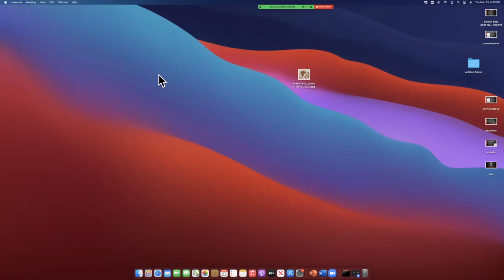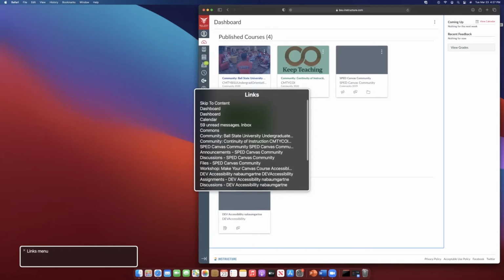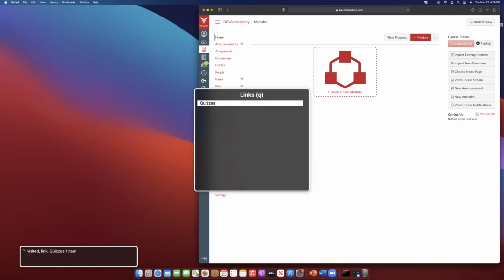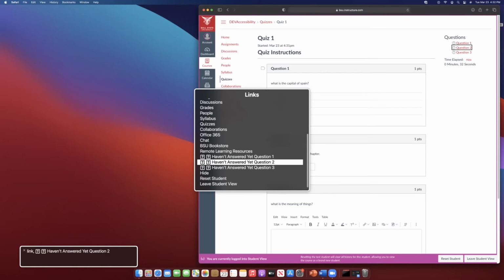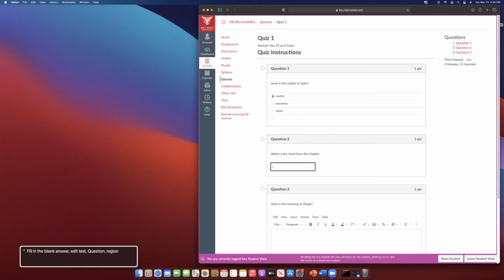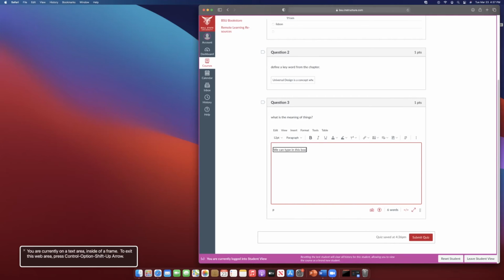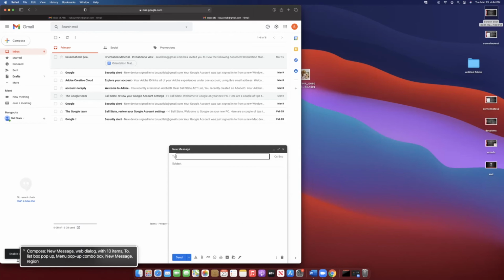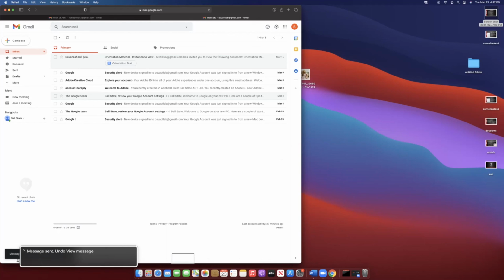NoMouseChallenge Screen Reader Demonstration